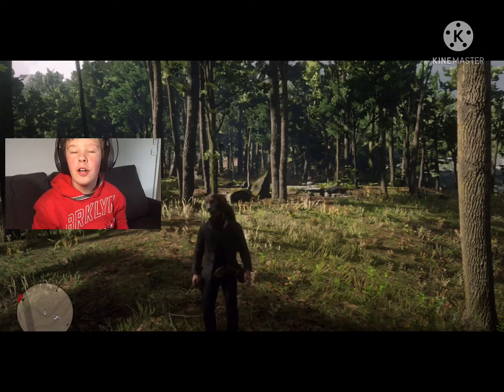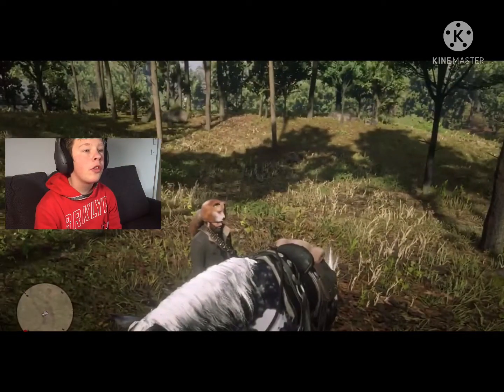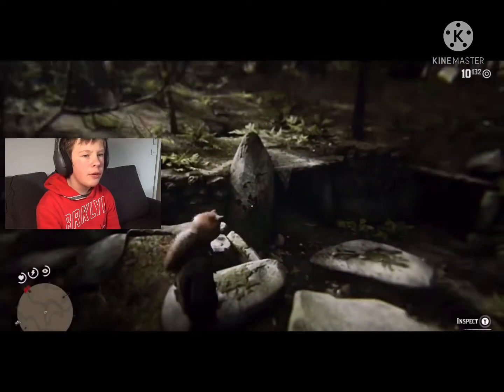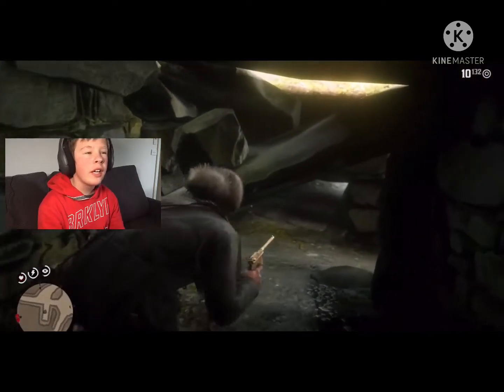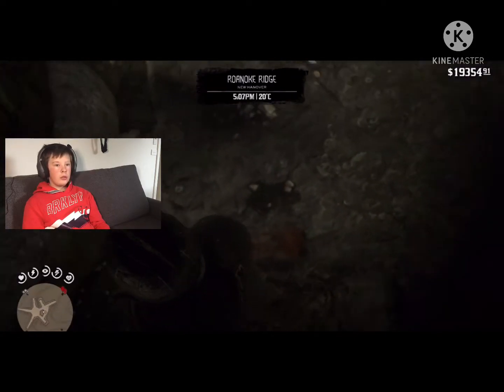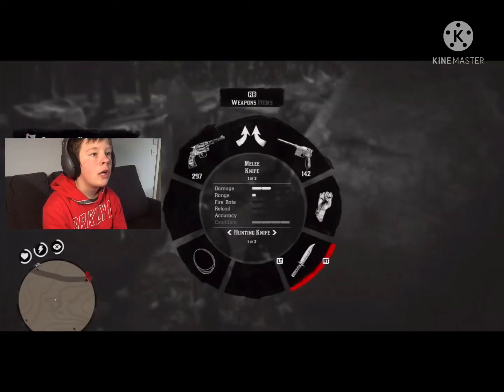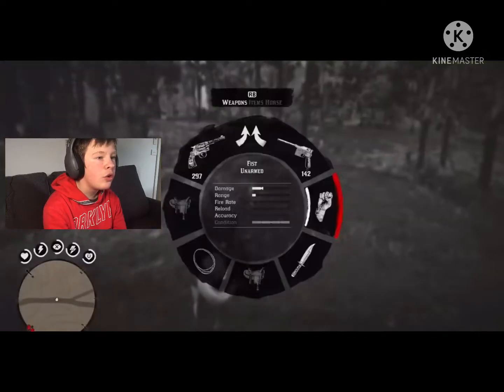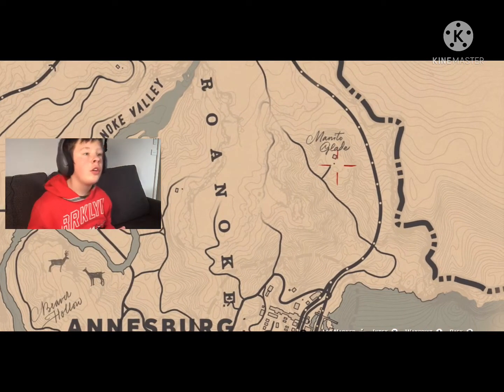How to get the Viking set in red dead redemption 2